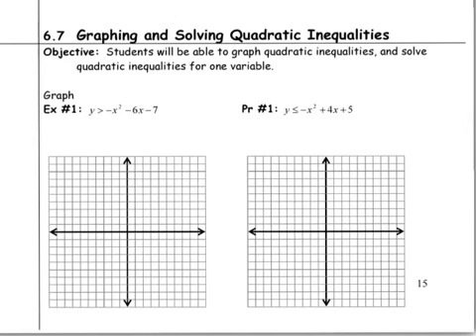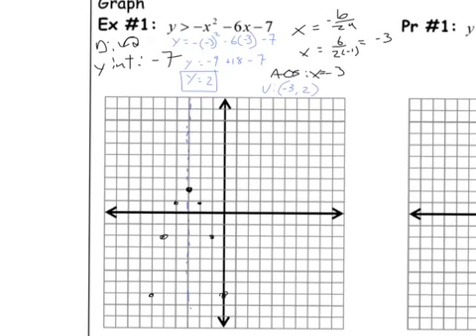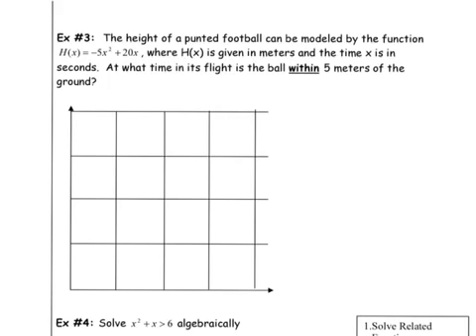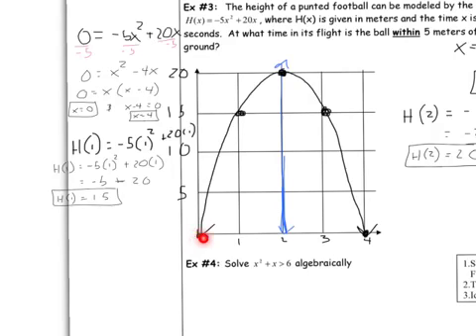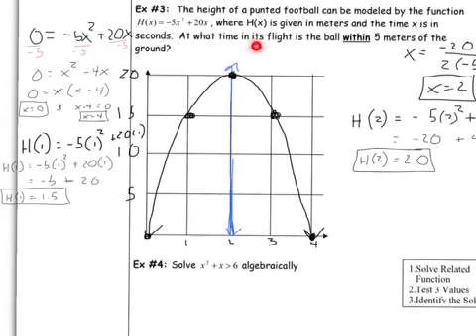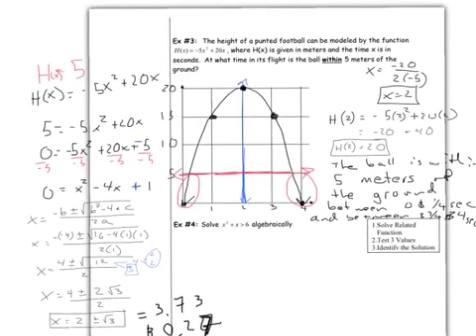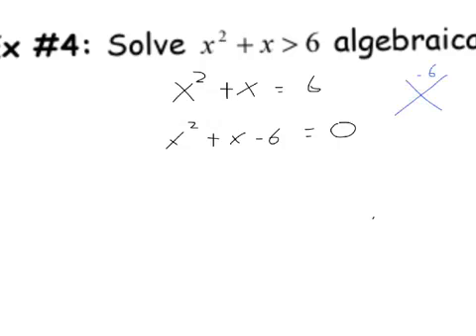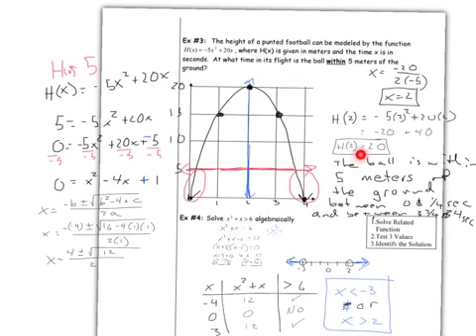A2 6.7 Quadratic Inequalities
A2 Ch6 Notes Video